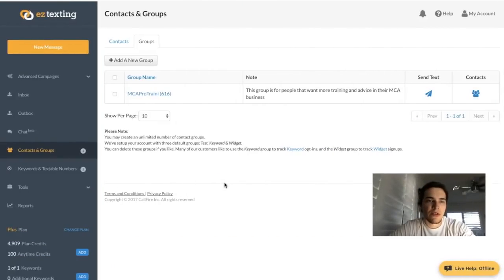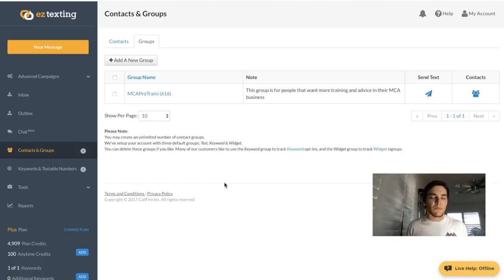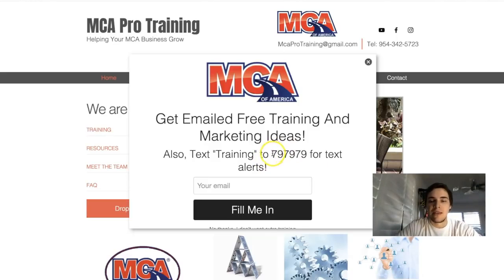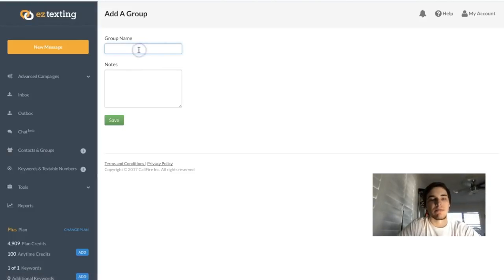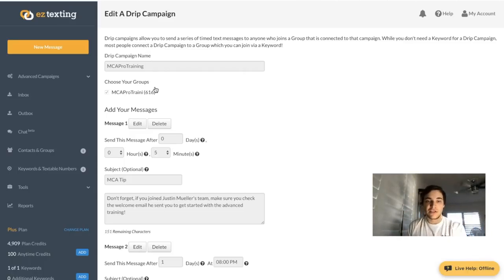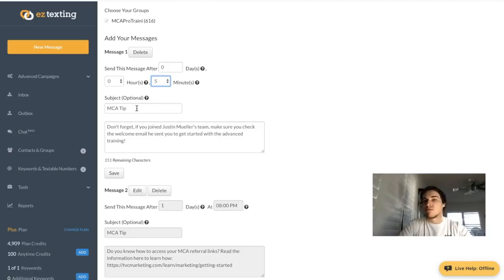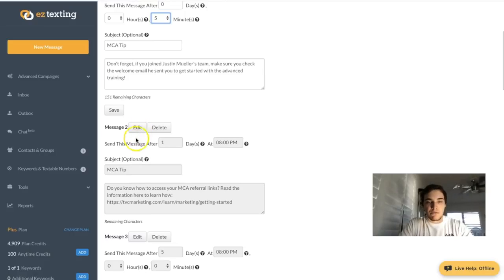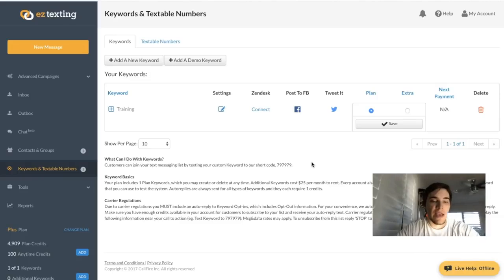Text Message Marketing. How to Make Sales Video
ABOUT MCA ROADSIDE ASSISTANCE
What is MCA Roadside Assistance? Allow me to explain our great service to you. MCA is a Motor Club that offers 3 different benefit packages (MCA Security . MCA Total Security . MCA Total Security Platinum)

In our most popular package ( MCA TOTAL SECURITY ) you will receive the following benefits as a customer

100 miles of towing per day (per incident) 36,500 towing miles per year
500.00 for a rental car over a 7 day period (accidental coverage only)

Price: $39.90 Today & $19.95 every 30 days to remain an active customer

The $39.90 is 2 months of service in advance (First & Last Month) Please
keep in mind this is NOT A CONTRACT. Customers may cancel their accounts
at any time during normal business hours. When we say Unlimited, that means
MCA will cover you for 1 service call per day (per incident), every day of the year!